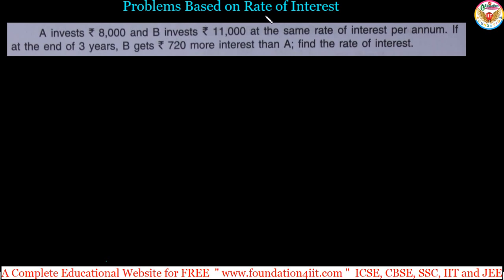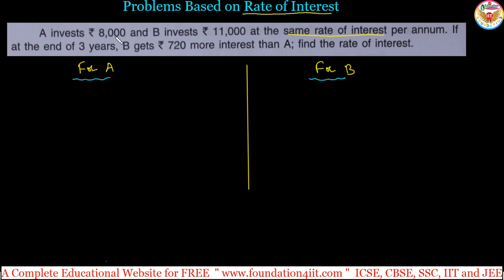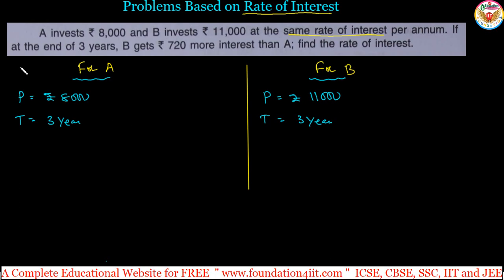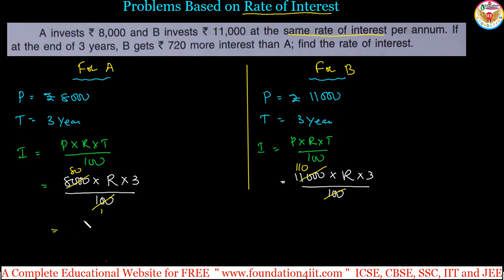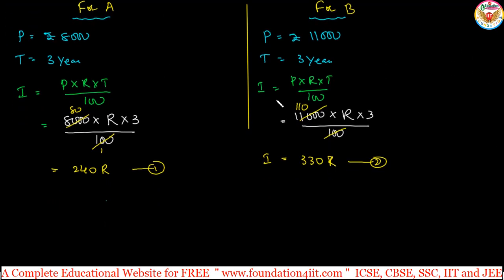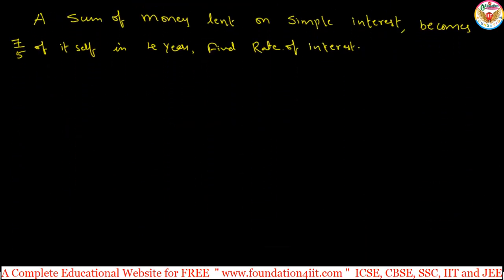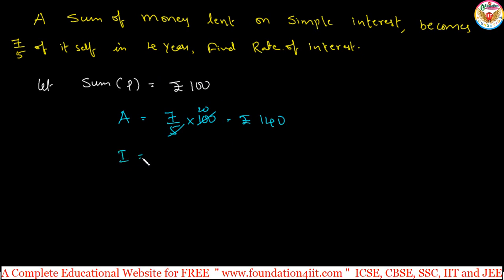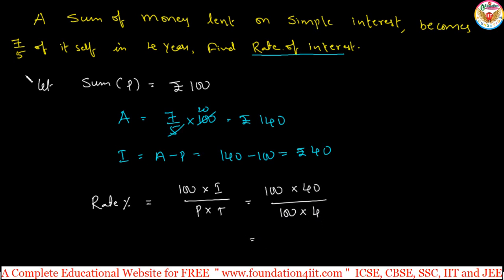Problems Based on Rate of Interest || Class 7 Maths